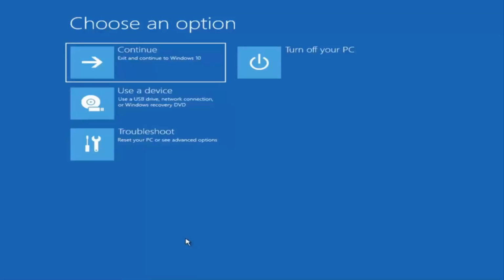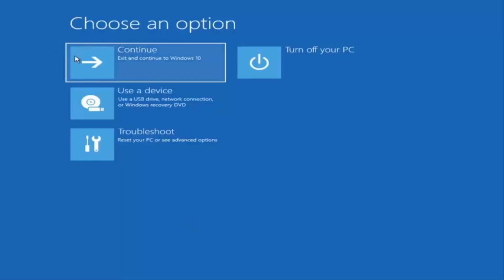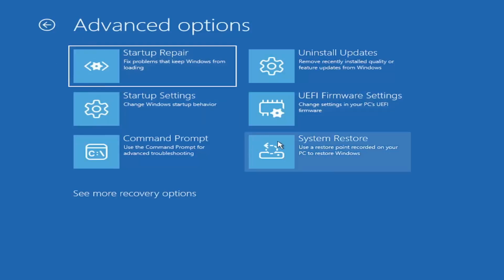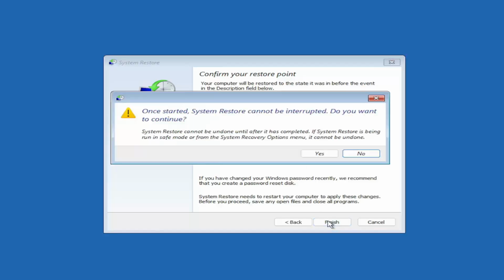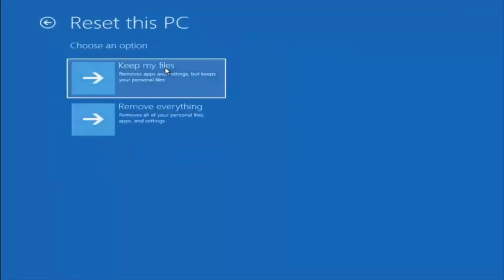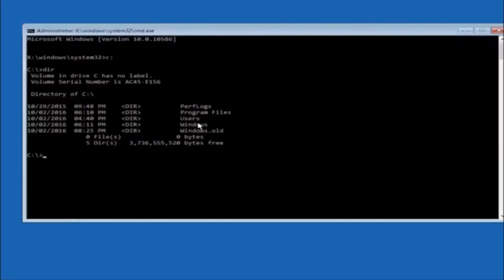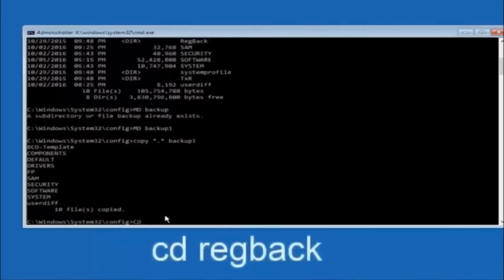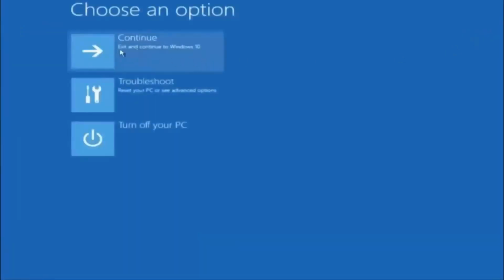Acer Swift 14 - How To Fix Black Screen (But Turns On) [Solution]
A black screen on the Acer Swift 14 can be frustrating when the laptop powers on but the display remains blank. This video tutorial focuses on the topic by discussing common causes of no display issues, startup problems, and screen-related concerns that users may encounter. It is designed for Acer Swift 14 owners who want to better understand why their laptop appears to be running without showing an image. The tutorial provides informative content that helps explain this common laptop display problem.

Issues addressed in this tutorial:
Acer Swift 14 black screen
Acer Swift 14 no display
Acer Swift 14 turns on but screen is black

This tutorial provides an overview of the Acer Swift 14 black screen issue without explaining the repair process or troubleshooting steps. It highlights common symptoms related to display failures and boot issues, making it a useful resource for users researching this type of laptop problem. Whether you are experiencing a no display condition or looking for information about screen-related concerns, this video offers clear and valuable insights. It is intended to help Acer Swift 14 users better understand this display issue and the symptoms associated with it.